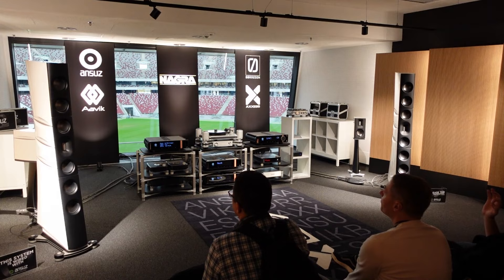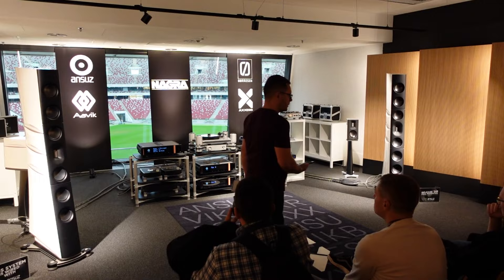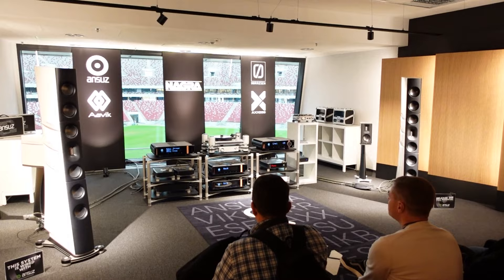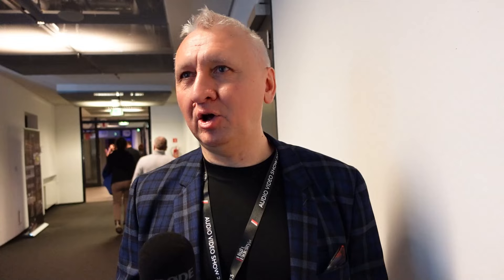Ansuz, Aavik, Børresen at WARSAW AUDIO VIDEO Show2023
At this year's WARSAW AUDIO VIDEO Show Alan Sircom sought out Ansuz, Aavik, Børresen to hear more about their M6 Loudspeaker and SD-880 streamer...